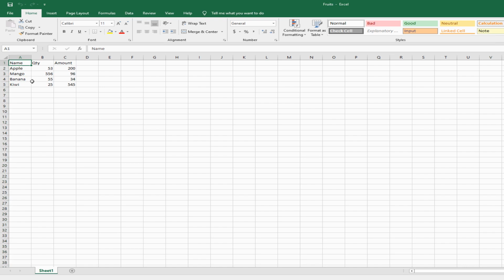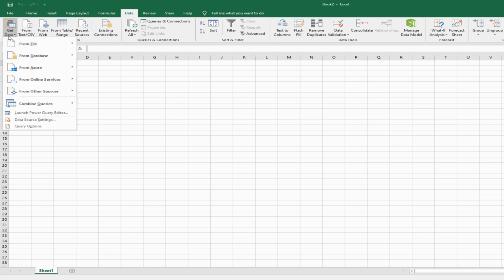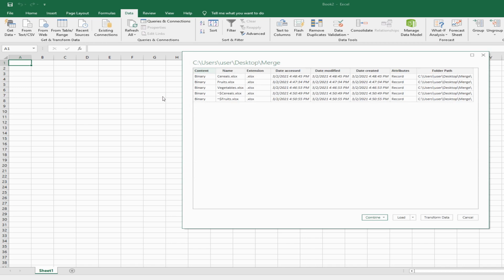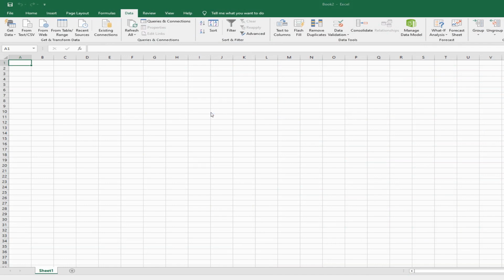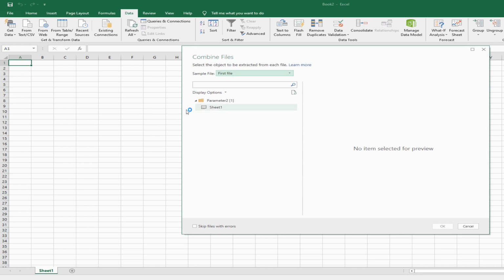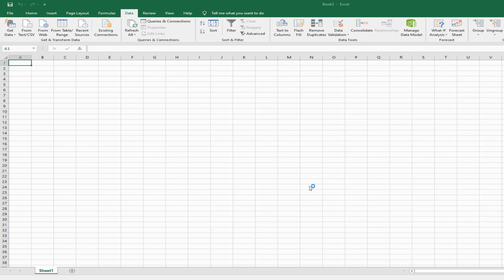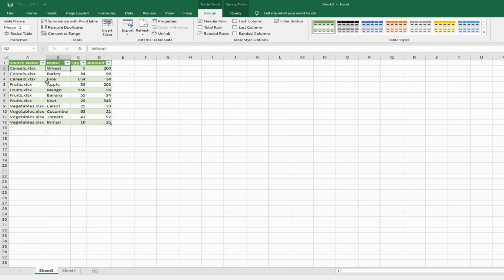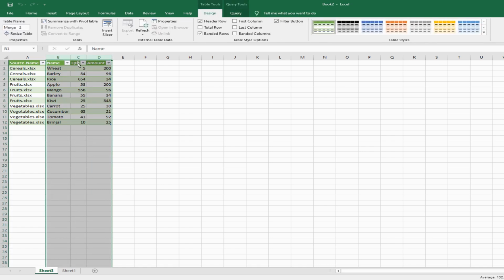Merge Multiple Excel Files into 1 File in just few Seconds !!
Using Power Query Merge Multiple Excel Files into one single File in just few Seconds !!